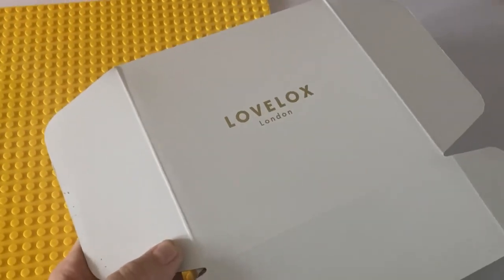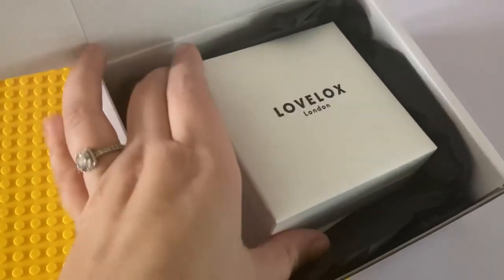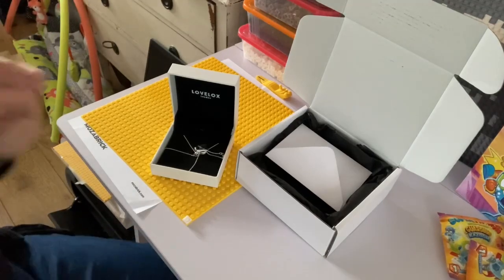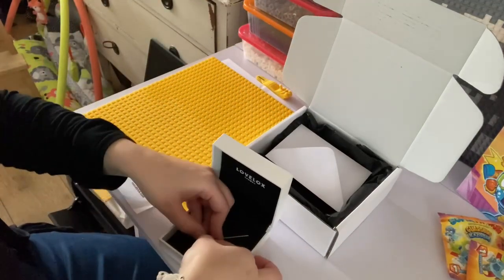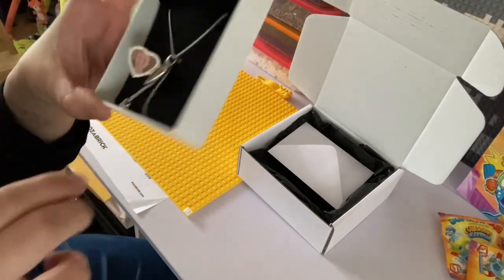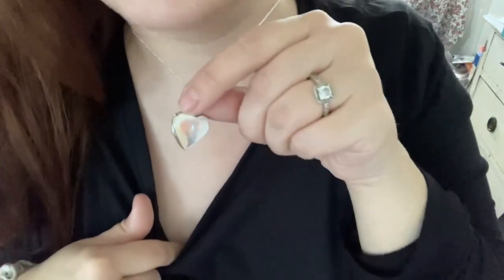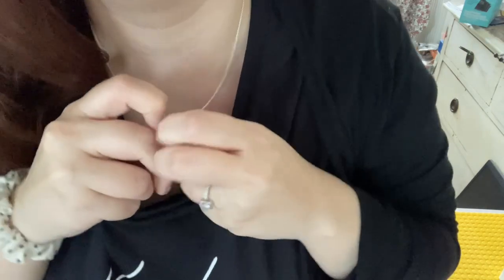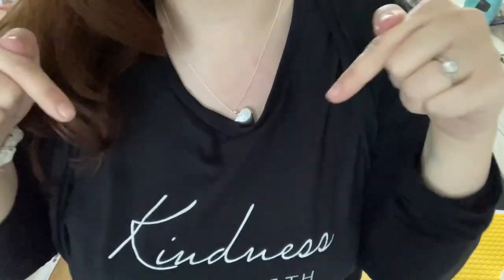I Got A LoveLoxLockets !!!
I couldn’t believe it when LoveLoxLondon got in touch and they offered to GIFT me a locket as part of my Valentine's Gift Guide. It is something I have always wanted and loved and now I have my own which is AWESOME and it is SO nice. I got it personalised and with photos too so check out the videos to see how amazing it is.